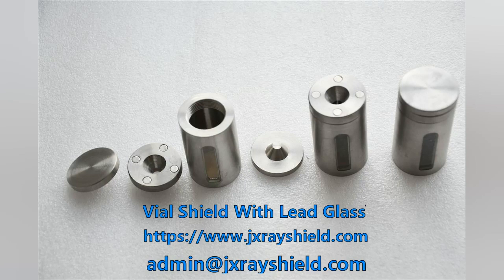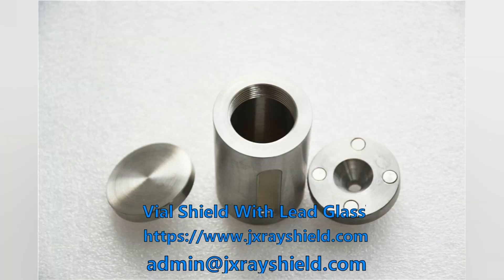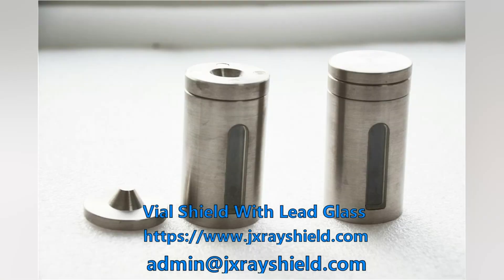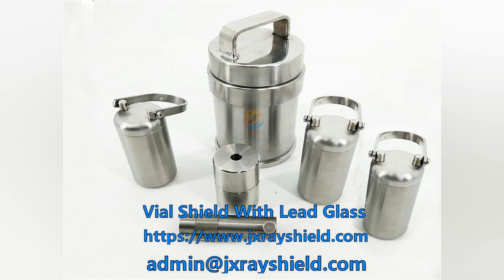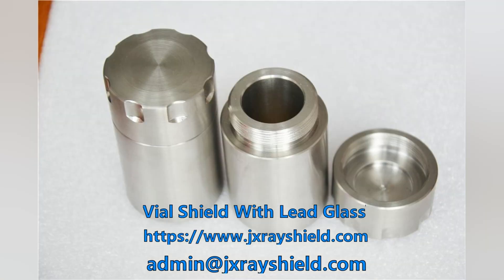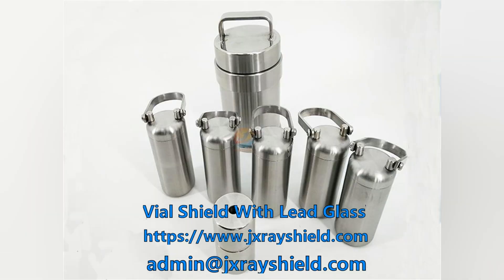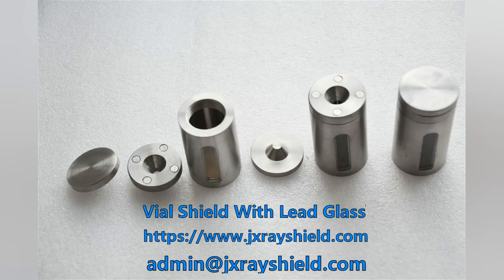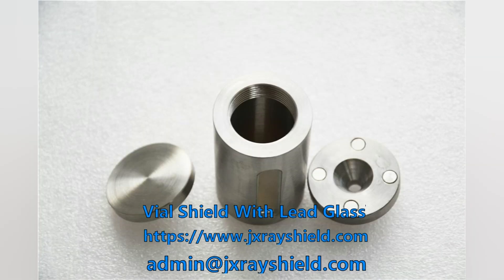Vial Shield With Lead Glass Window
Lead glass shielded bottle is a small shielded container commonly used in the field of nuclear medicine. The body can be made of tungsten alloy or stainless steel, and the surface is smooth and polished, which is easy to keep clean or sterilized. Vial shields are in 4 or 6mm tungsten and can hold vials up to 10ml. The shielding top and bottom caps can be completely removed by twisting the insertion vial. Provides maximum radiation protection in confined spaces and features high-definition lead glass windows for protection and visibility.